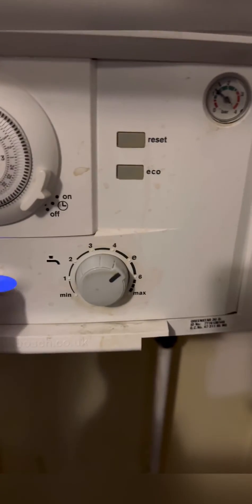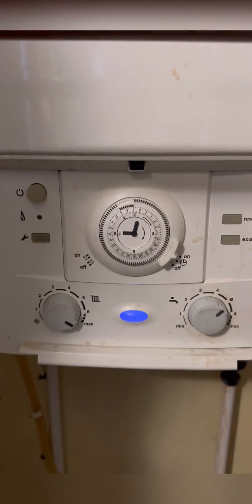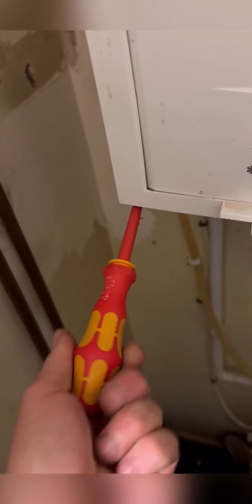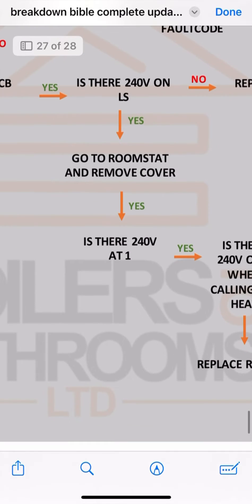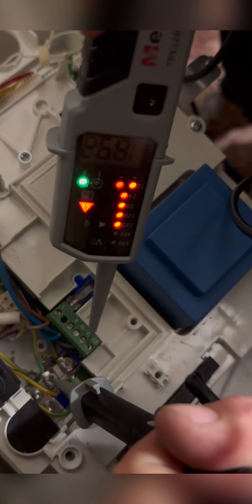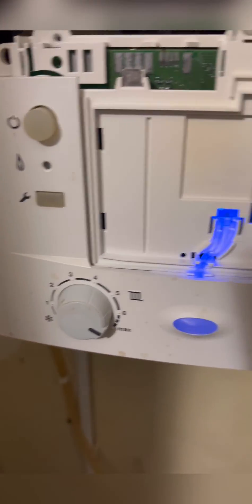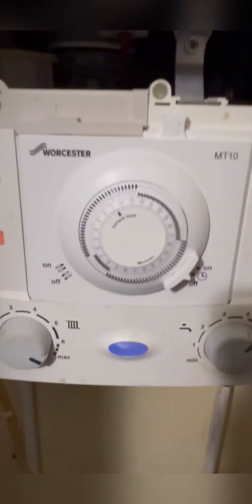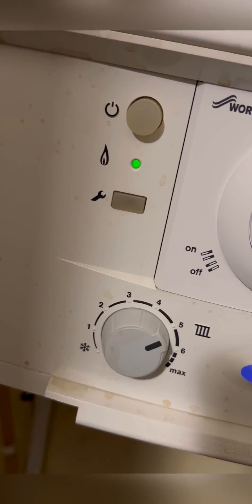Worcester Bosch combi boiler no heating fault no fault code hard wired programmer Breakdown Bible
❌No heating fault combi boiler❌
Customer called to say the heating wasn’t working but the hot water was fine, they said they had a Worcester Bosch boiler but that’s all they knew…
On arrival the customer showed me how they normally just turn the roomstat up and the heating comes on, after looking in the cupboard I can see it’s a combi boiler with a mechanical plug in programmer and hard wired roomstat…
The first thing I always do is check the controls are calling and see if the boiler fires or even attempts to fire to help locate me to the correct area of fault finding…
The boiler sat doing nothing so I whipped out the breakdown bible to help me diagnose the fault…